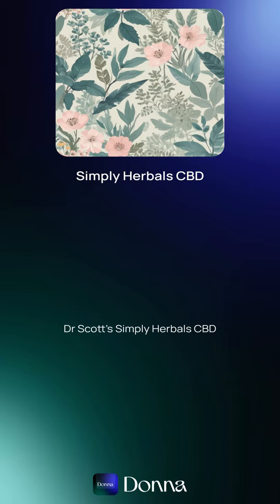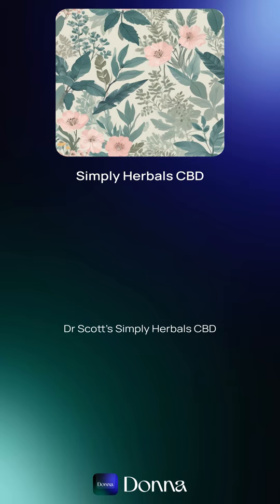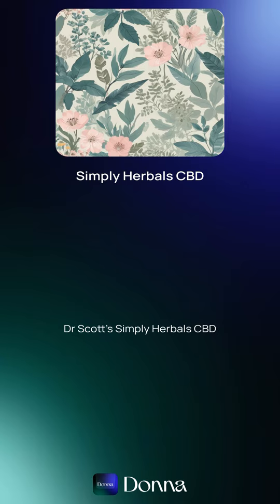Dr Scott's Simply Herbals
Dr Scott's Simply Herbals nasal spray, rendered by AI in the least Dr Scott way possible